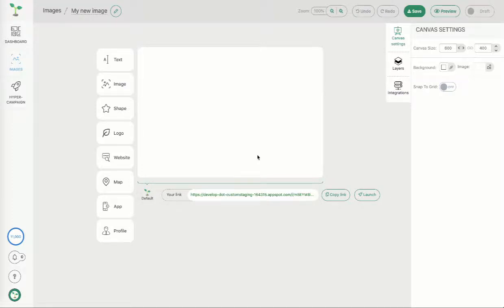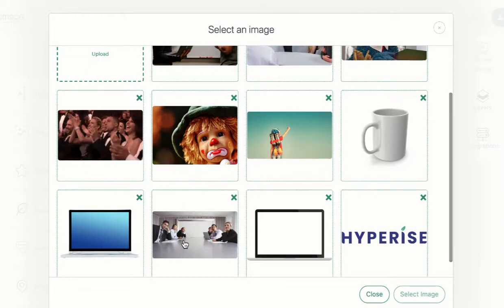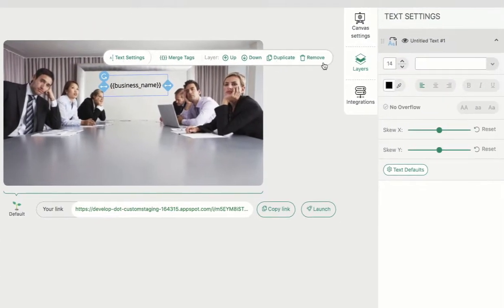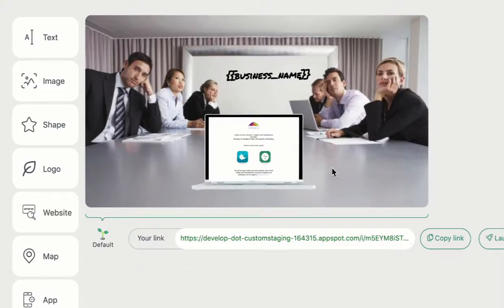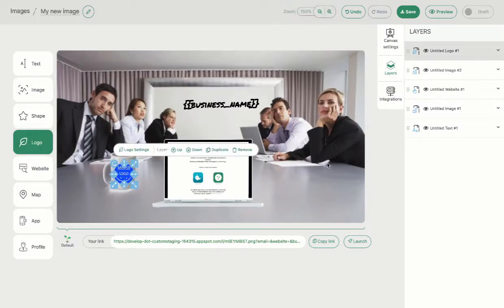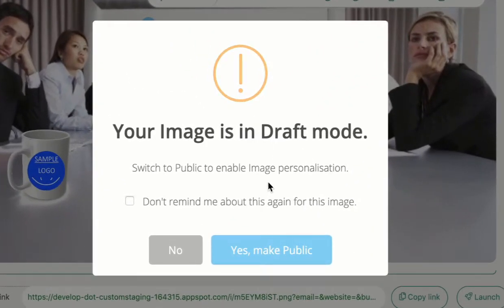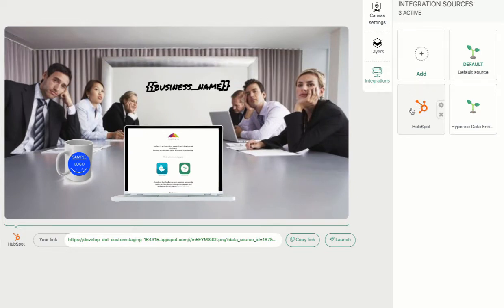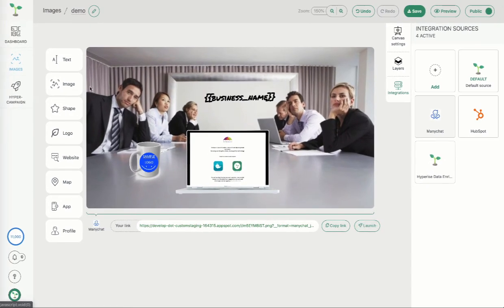Hyperise Personalized Image Editor Overview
Checkout how to make your own images personalize on the fly to your prospects and customers.